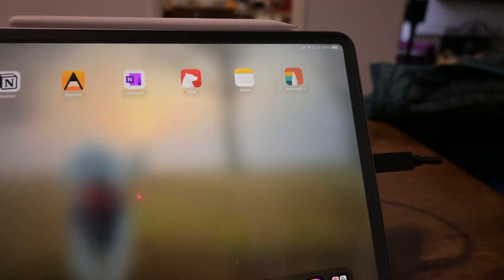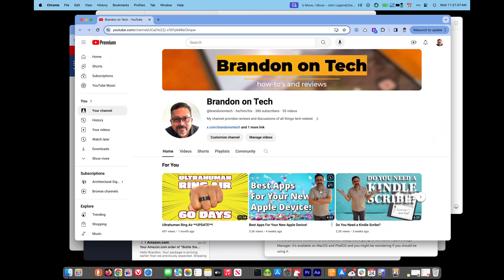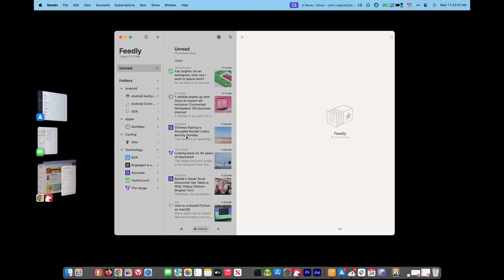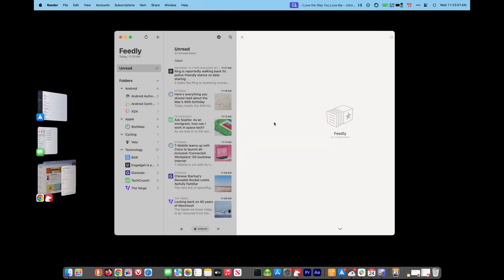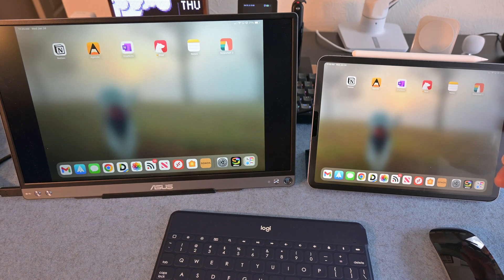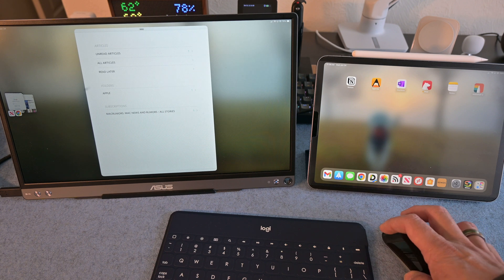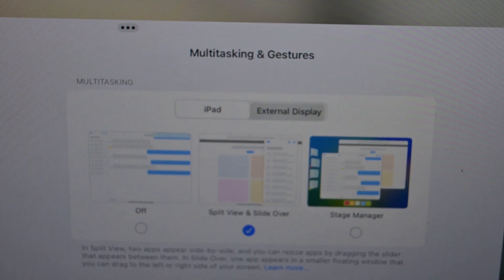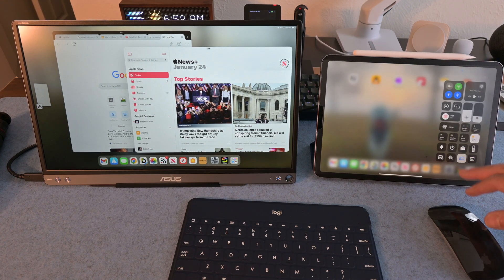How To Use Stage Manager!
What is Stage Manager and how do you use it? Should you be using it? I’ll show you how to turn it on and set it up for both MacOS and iPadOS in this video!

ASUS ZenScreen MB16ACE 15.6 inch LED monitor
Logitech Keys-to-Go
Apple Magic Mouse
Apple Magic Trackpad
iPad Pro 11-inch (4th Gen)

👋🏽 Let’s connect!

Chapters
00:00 Intro
00:15 Welcome
00:35 What is Stage Manager?
01:19 MacOS Stage Manager
03:45 MacOS vs iPadOS Stage Manager
04:17 iPadOS Stage Manager
06:31 iPadOS Stage Manager Settings
08:04 Conclusion